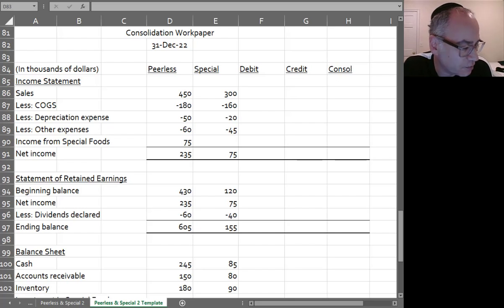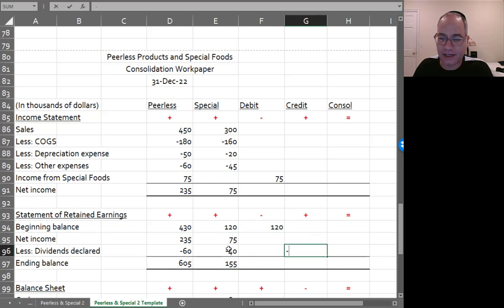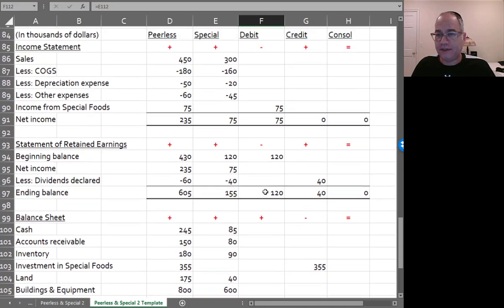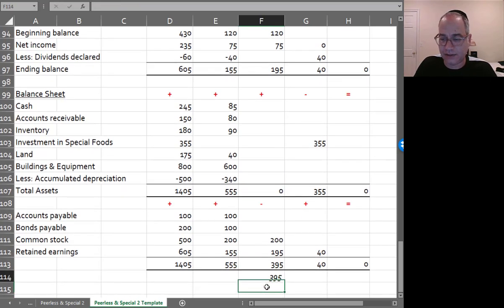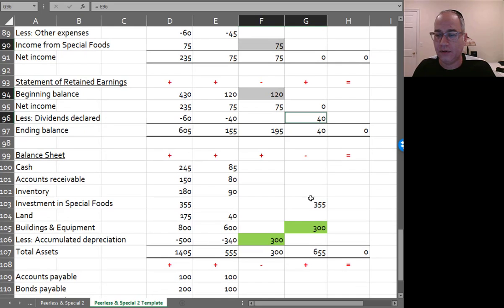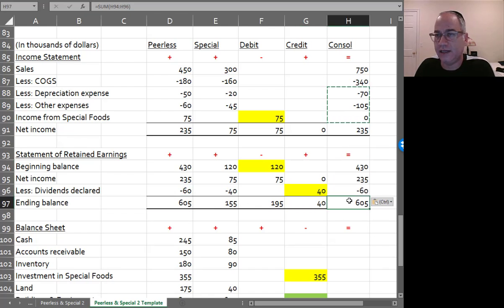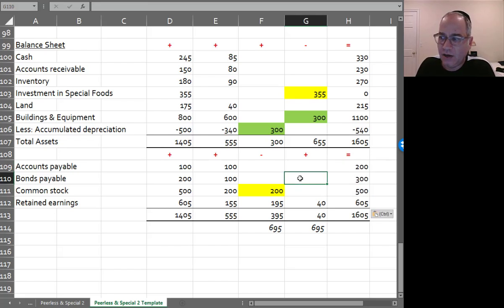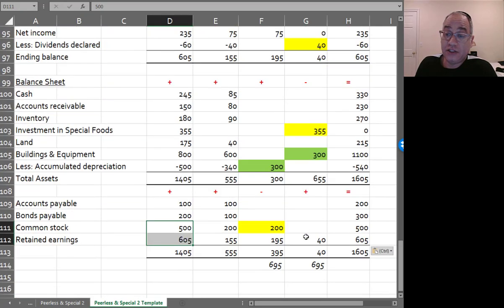Advanced Accounting video 16 LO 2-6 part 2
Prepare a consolidation worksheet.